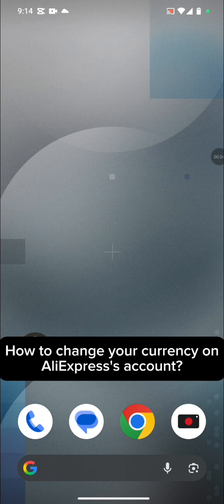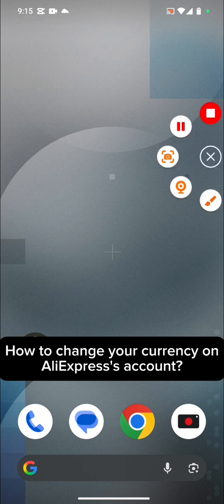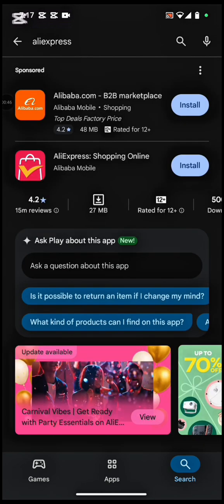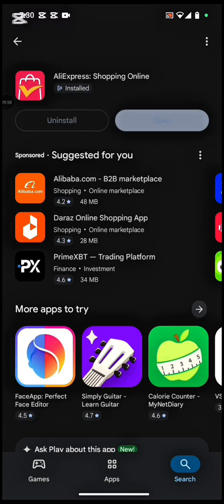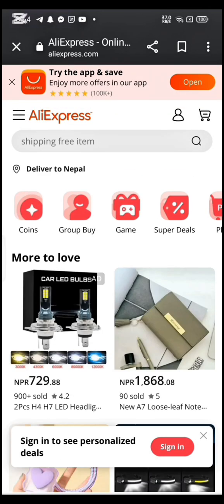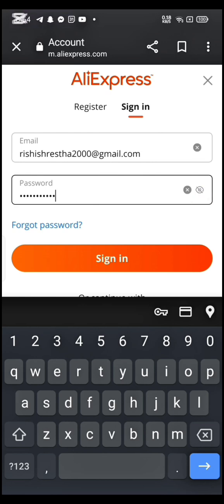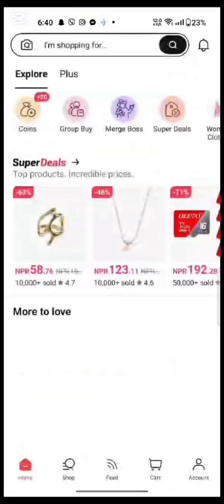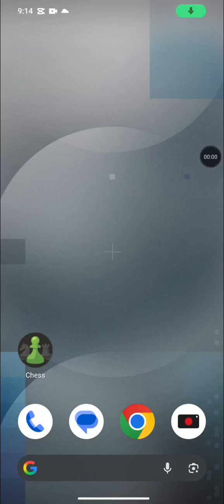How to change your currency on AliExpress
In this video, I’ll show you how to change your currency on AliExpress step by step. If AliExpress is showing prices in the wrong currency or you want to shop in your local currency, this tutorial will help you fix it in seconds.

This method works on the AliExpress app and website (Android, iPhone, and PC). Changing currency helps you understand real prices, avoid confusion, and shop smarter on AliExpress.

What you’ll learn:

* How to change currency on AliExpress app
* How to switch currency on AliExpress website
* Fix wrong currency issue on AliExpress
* AliExpress settings tutorial
* AliExpress shopping tips